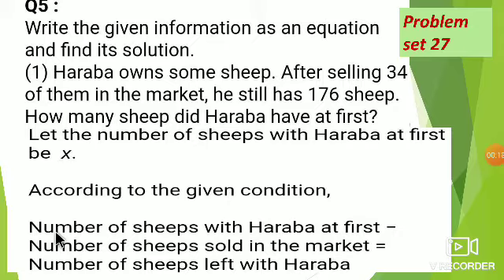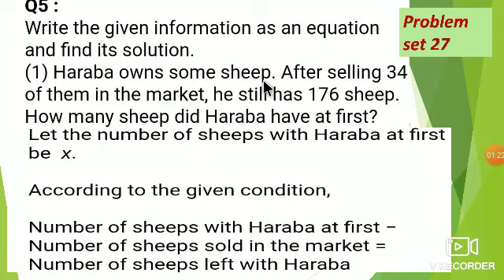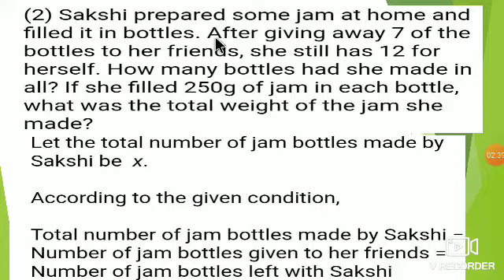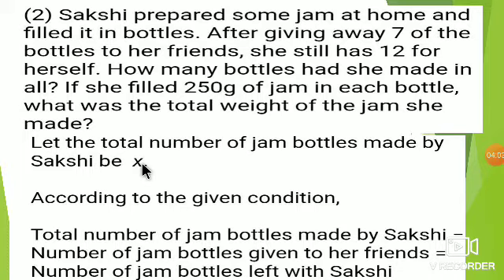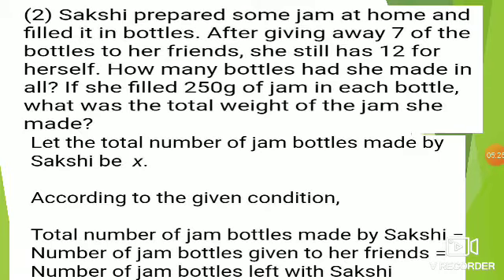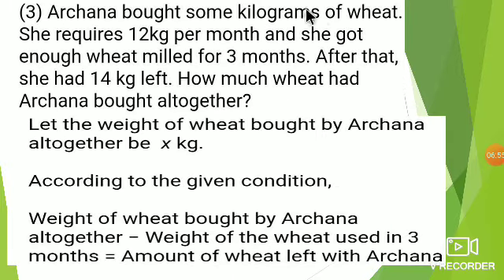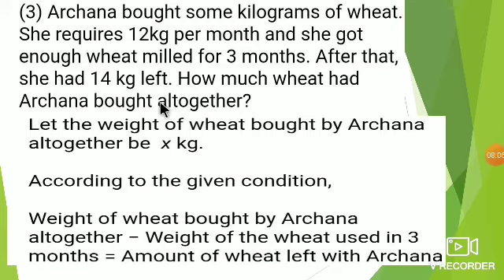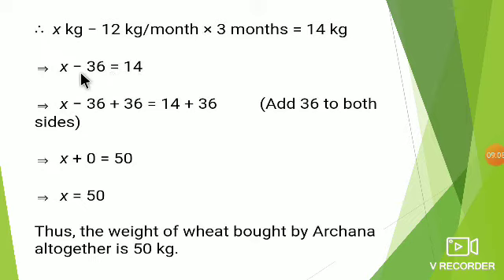VI Mathematics Equations part 8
Equations part 8